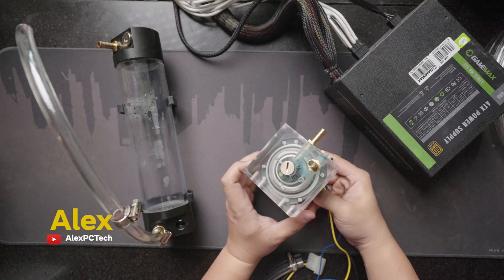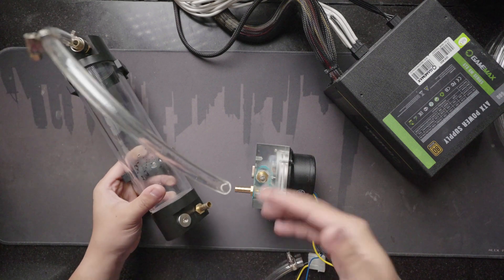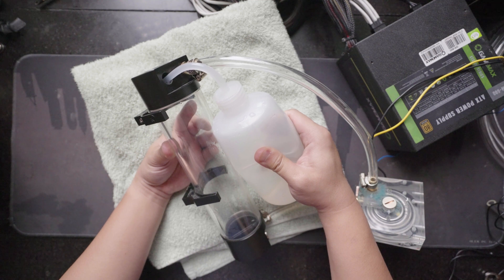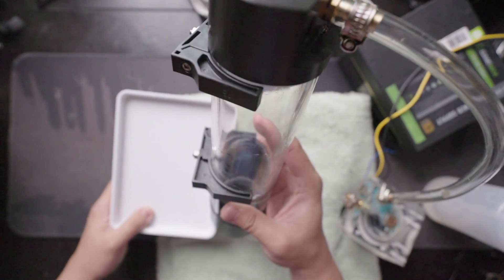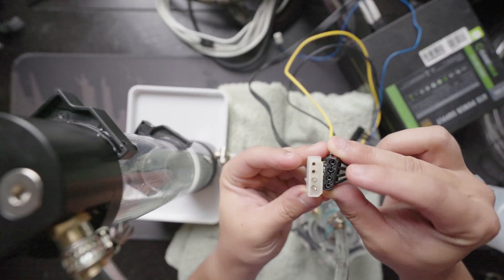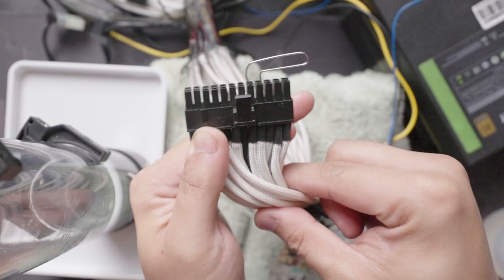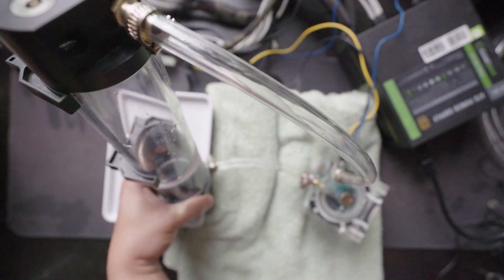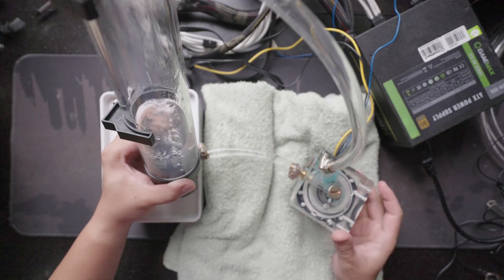How to test your watercooling pump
00:00 - 00:48 What do you need
00:48 - 02:04 Step 1 Fill up the reservoir
02:04 - 02:29 Step 2 Connect Pump to a power supply
02:29 - 03:03 Step 3  Check

This is how I test my DDC/D5 pump before starting my watercooling build